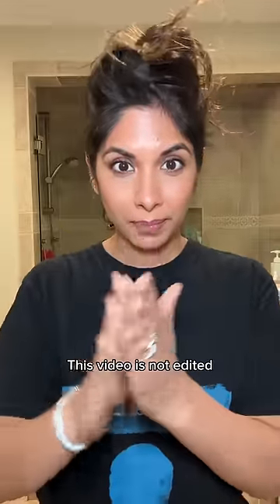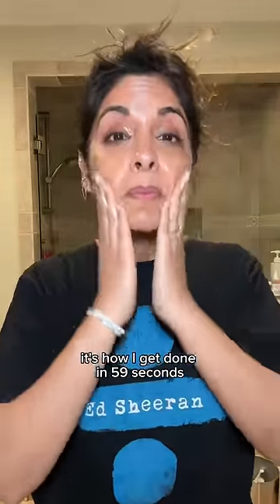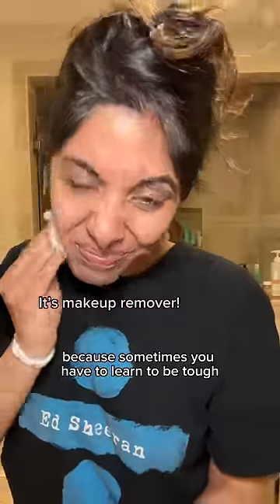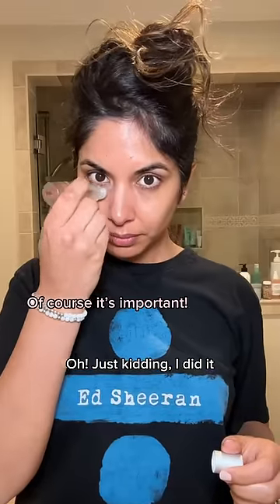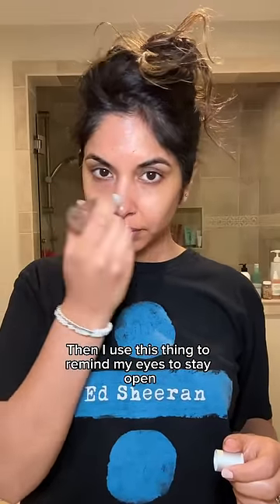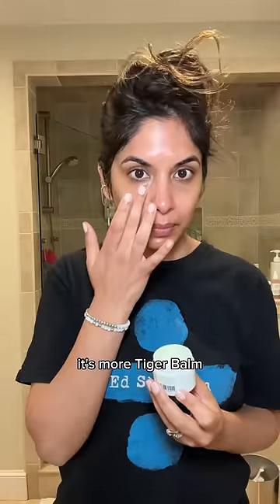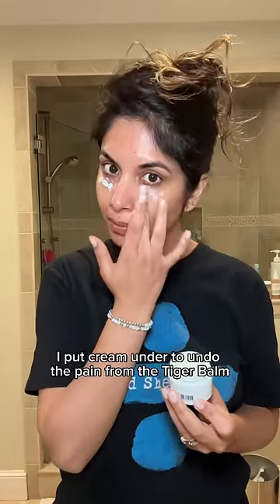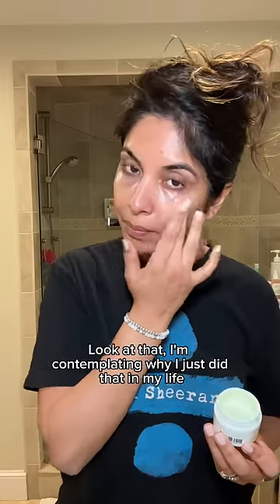TRID narrates as I get ready for bed